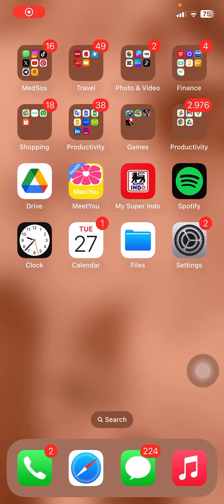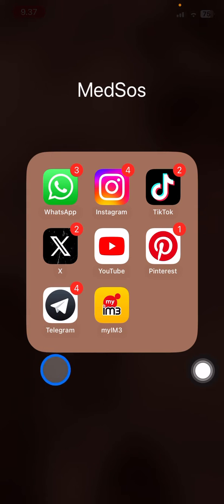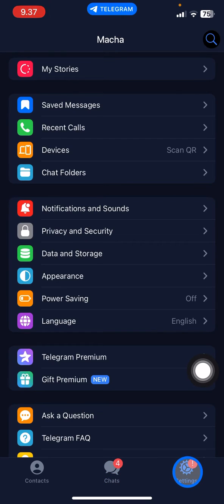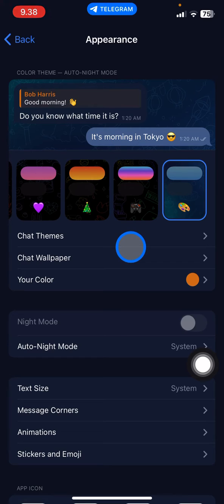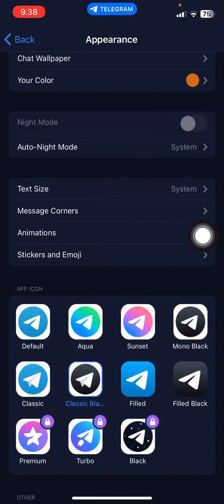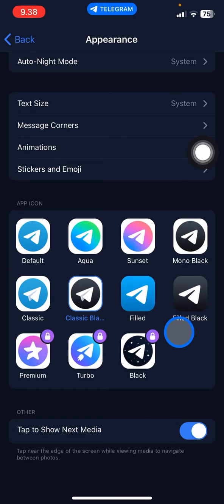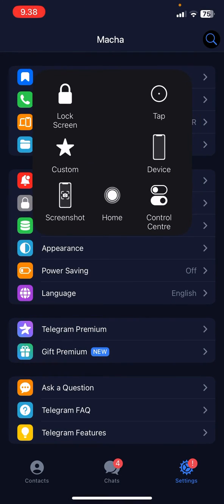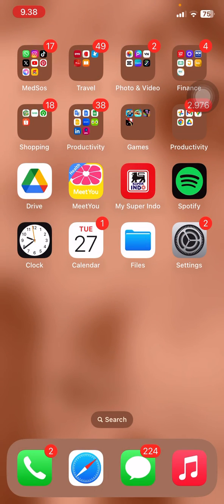How to Customize Your Telegram Icon on Your Homescreen by iPhone? Change Your Telegram Icon!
HIDDEN FEATURES OF TELEGRAM!! Can you now check your telegram icon? What icon that you use recently? Is it a blue circle with a paper plain inside? NOW LET'S GET THEM CHANGED! You can customize your telegram icon to be more cute and interesting. Find your own style and get the icon match with your homescreen.